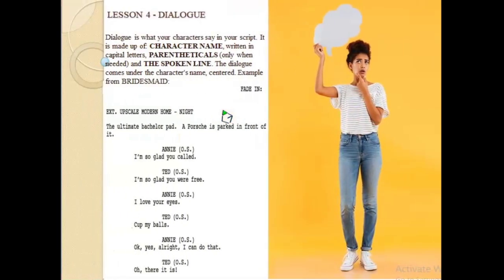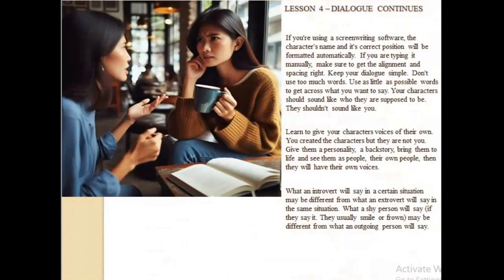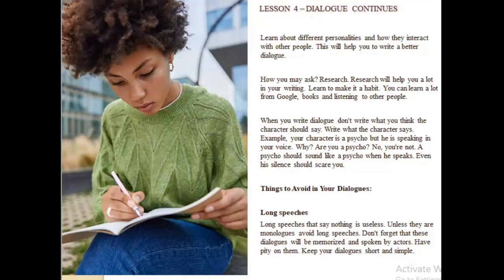Screenwriting Course - Learn How to Write Good Dialogue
Dialogue - How to format and write good dialogues.

screenwriting course
screenplay
filmmaking
learn screenwriting
script writing
writing tips
best screenwriting course 2026
how to write a movie script
story structure for beginners